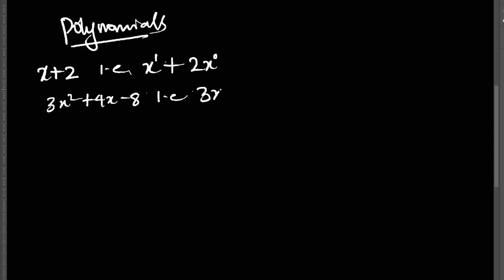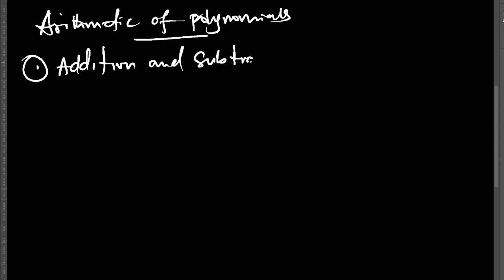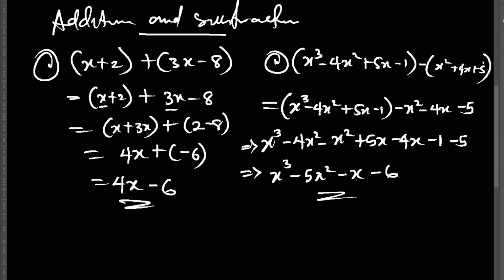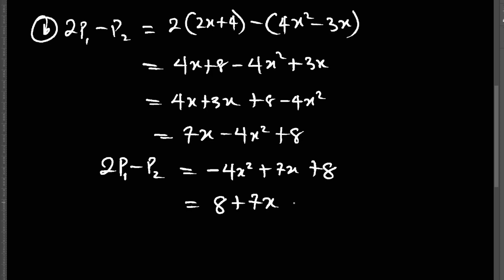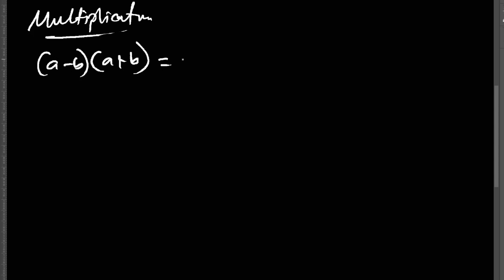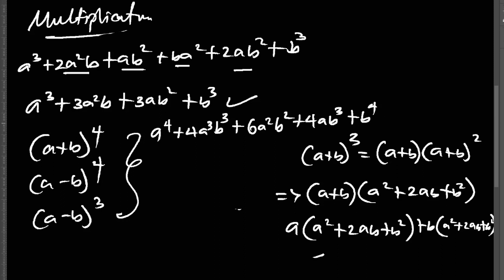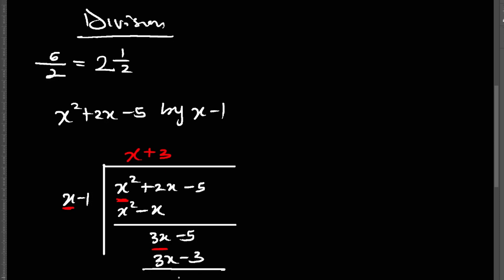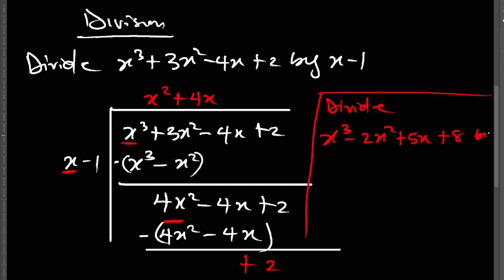Introduction to Calculus Polynomia functions | Arithmetic of polynomials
Introduction to Calculus is a lecture series to help you understand calculus from basic to advanced.

This lecture covers the basic part of polynomials which is one of the basic functions in Calculus.